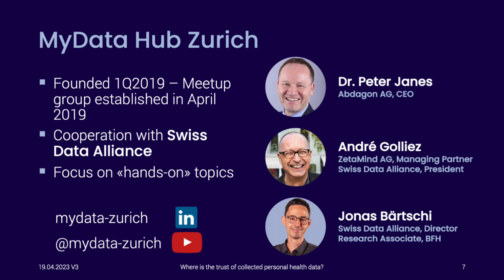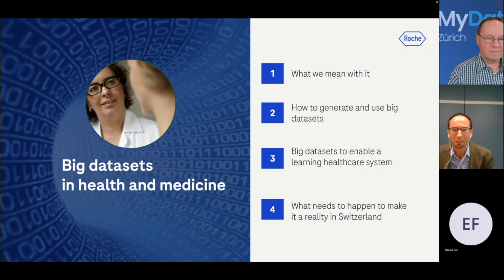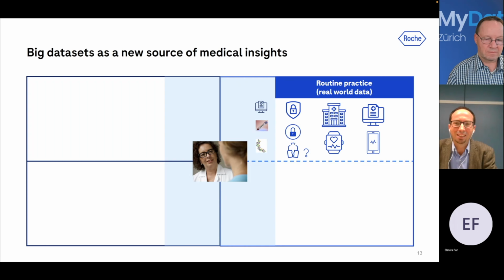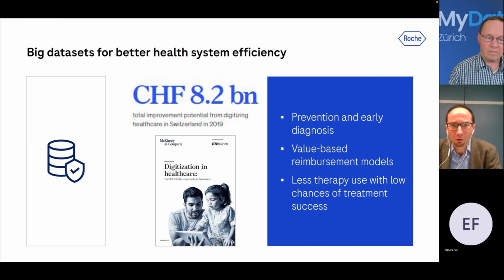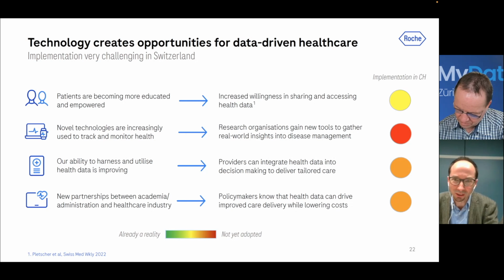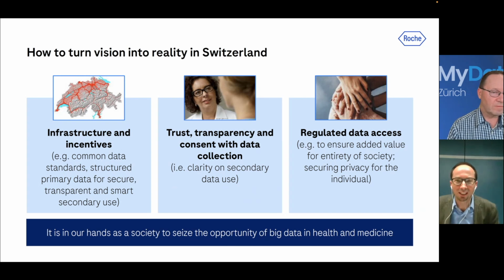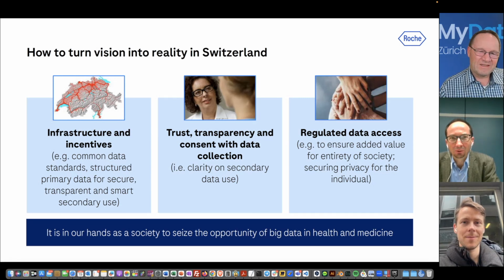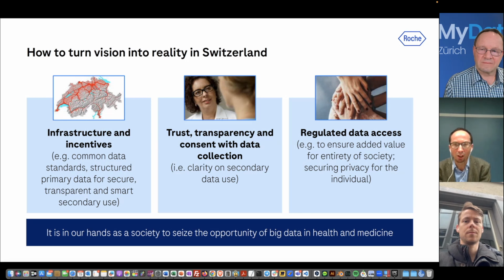MyData Webinar - Where is the trust of collected personal health data?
Personal health data can save lives, improve treatments and reduce administration - if it is available at the right time and at the right place. Personal health data can improve clinical research and pharmaceutical development - if it is made available to the research community.

Making personal health data digitally available bears a huge potential to identify relevant patterns, but also incurs several risks. How can we ensure the trust of involved stakeholders by preserving the privacy of affected individuals? How can we make the purpose, procedures and access to collections of personal health data transparent and understandable to the citizens?

Our guest speaker and expert deals with these challenges on a day to day basis from a pharmaceutical research perspective.

Dr. Damian Page is head of Healthcare Data Ecosystems at Roche with a focus on personalized healthcare. He holds degrees in development genetics and biotechnology. Damian Page is a strong advocate for making anonymized health data available to improve evidence based research and treatments.

Program

00:00:00 Title
00:00:14 Welcome, MyData introduction – P. Janes
00:06:13 Creating patient value with bigdata in health and medicine – D. Page
00:31:42 Discussion
00:51:21 Wrap up – key takeaways
00:53:43 Wrap up – leading from the emerging future
00:55:06 Outro

Presentations

Creating patient value with bigdata in health and medicine

Additional information

Transparency Swedish vs. Swiss healthcare systems (in German)

MyData on LinkedIn (follow us to stay informed)